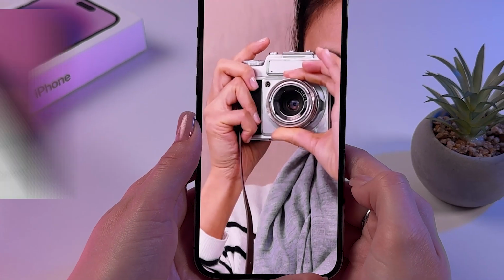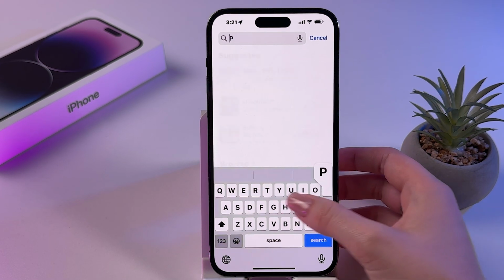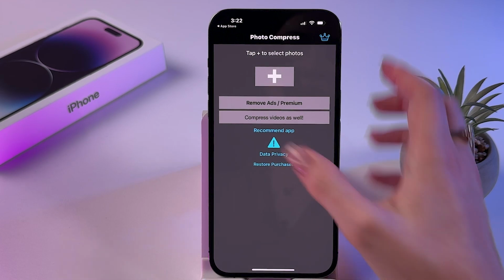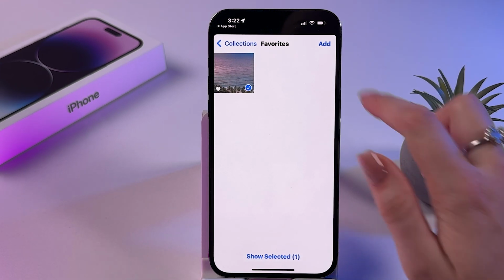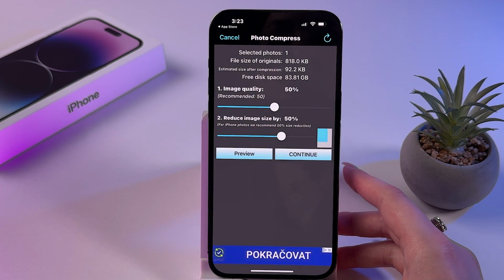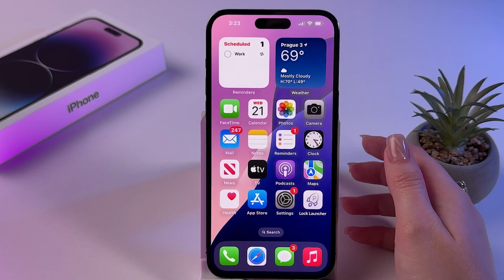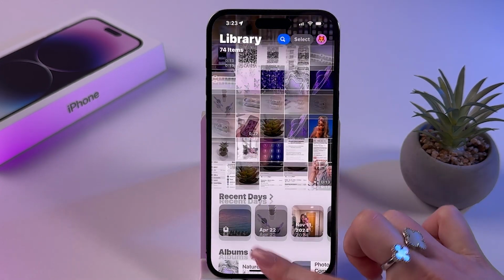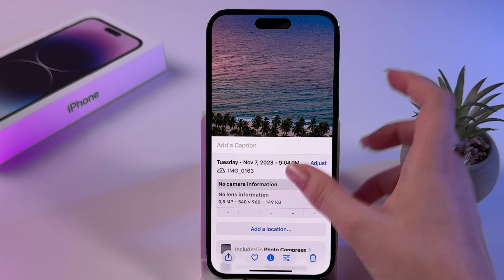Reduce Photo Size on iPhone Without Losing Quality!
Struggling with limited storage on your iPhone due to large photo files? Discover the ultimate guide to compressing photos effectively without compromising their quality. I'll walk you through a simple, step-by-step method using a handy app that drastically reduces the space your photos occupy, ensuring you save significant memory on your device. Stay till the end to learn how to speed up this process and handle multiple images at once, freeing up storage much faster! Watch now and transform your iPhone's storage management forever.

This video also covers the following topics:
- How to Compress iPhone Photos While Maintaining Quality
- iPhone Photo Compression: Retain Quality, Save Space
- Lower Your iPhone Photo File Size Without Quality Loss